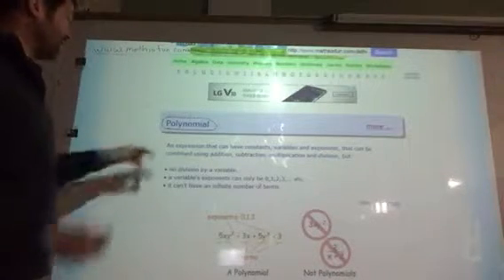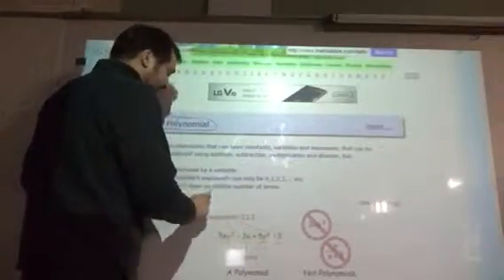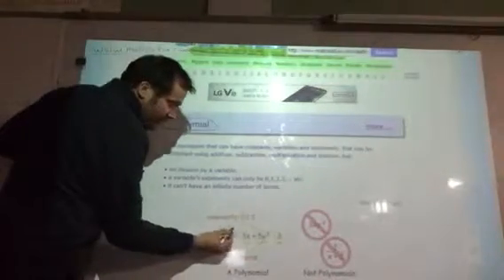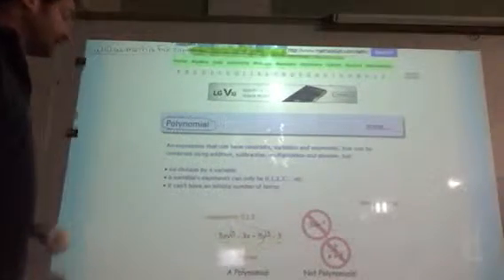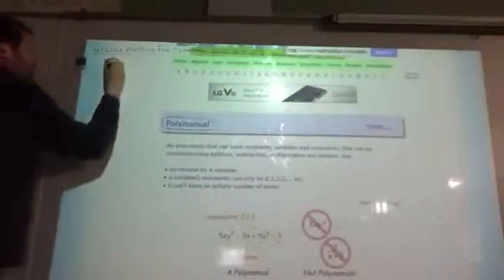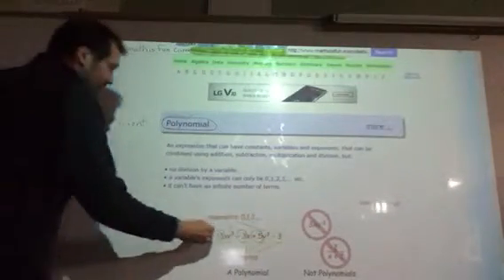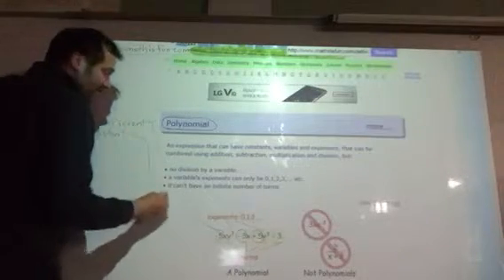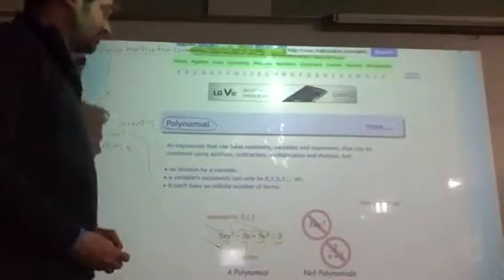Quiz 9, Vid 1, Alg I & II